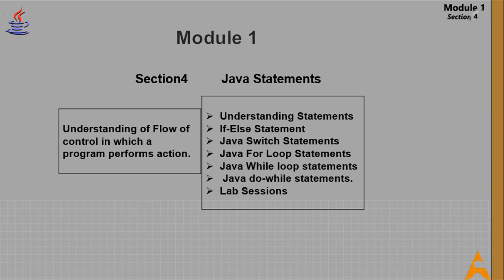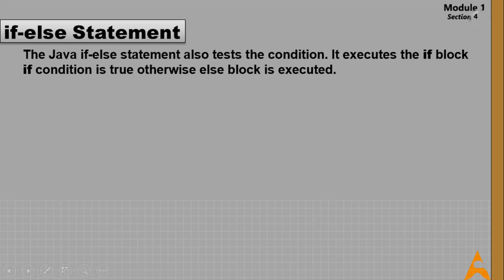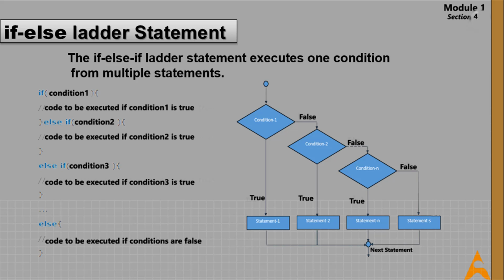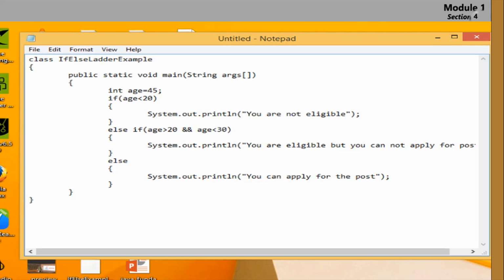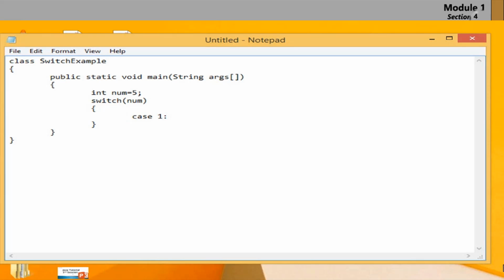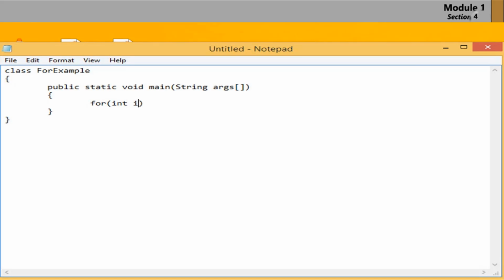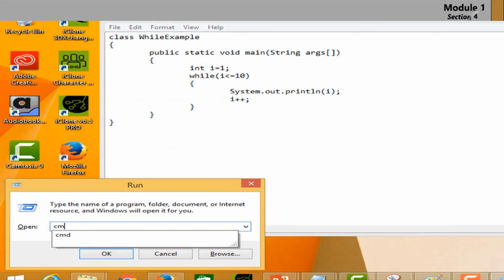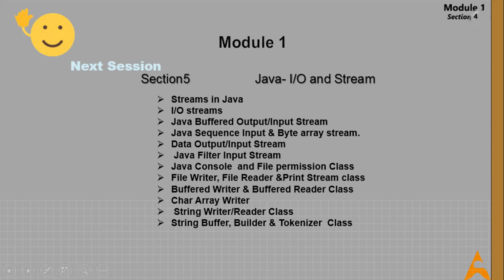Java Control Statements- Session 4 | Aether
Java Statements-
Statements are similar to sentences in the English language. A sentence forms a complete idea which can include one or more clauses. Likewise, a statement in Java forms a complete command to be executed and can include one or more expressions.

In simpler terms, a Java statement is just an instruction that explains what should happen.

Java gives you three types of Statements:
Conditional- if, else, else if etc.
Looping - for, while, do-while
Optional- Switch
In this session we will have detail session on these topics with lab sessions.
For free practice questions for certification Log in to our website and practice for free.